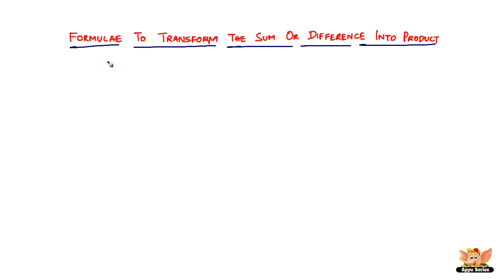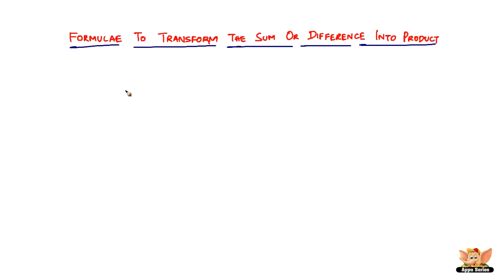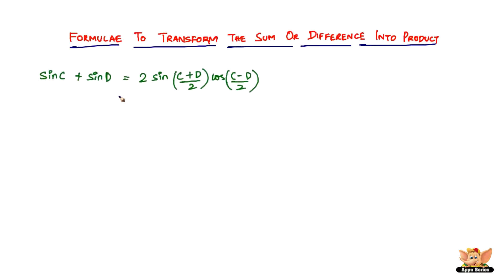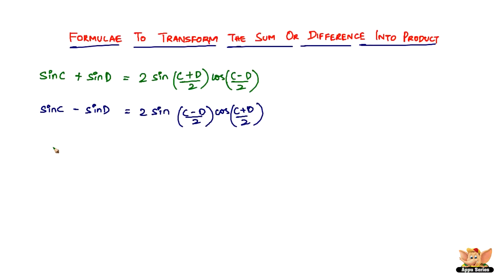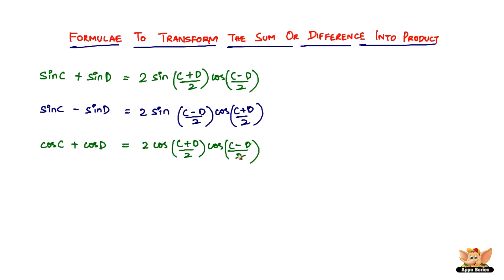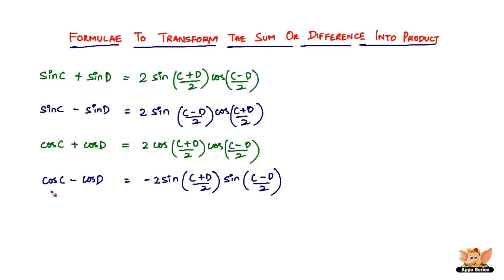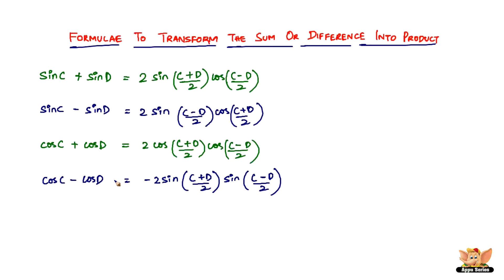Formulae to transform sum or difference into products in trigonometry.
This video gives a list of trigonometric formulae to transform sum or difference into products.